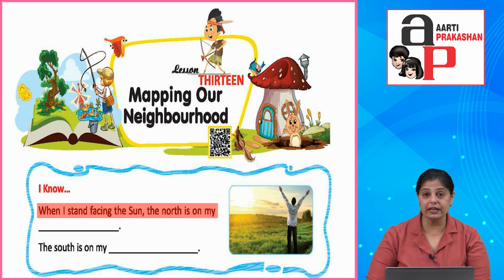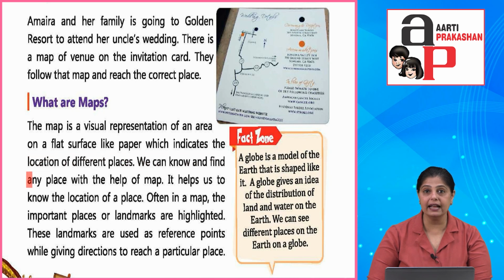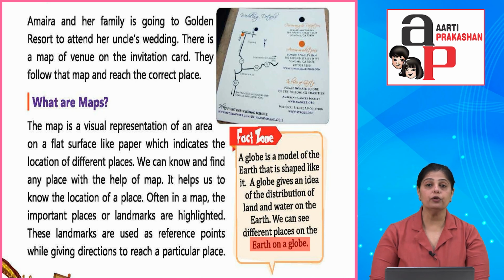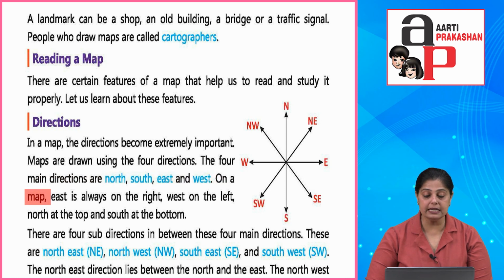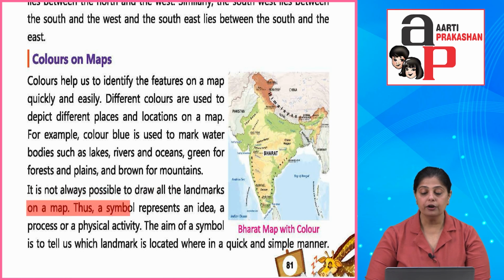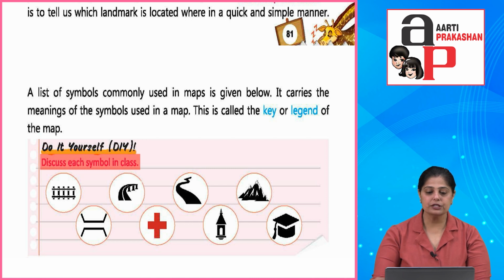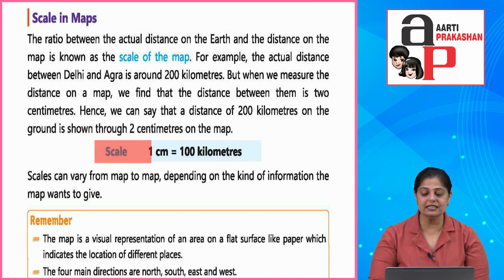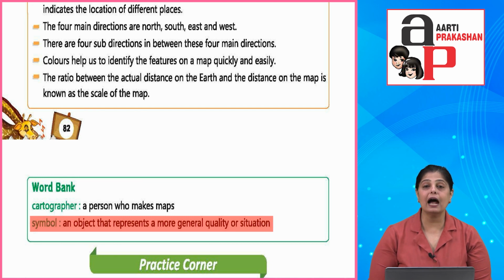Ch 13 | Aarti Prakashan | EVS | Class 4 | Mapping Our Neighbourhood | For children